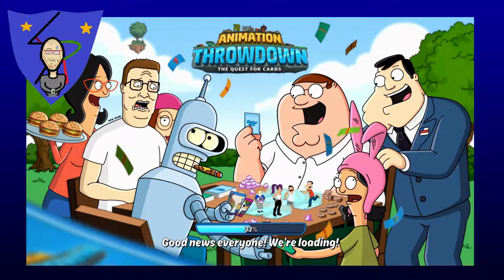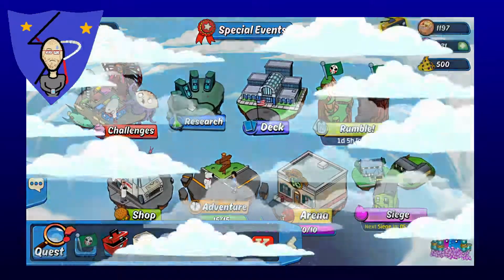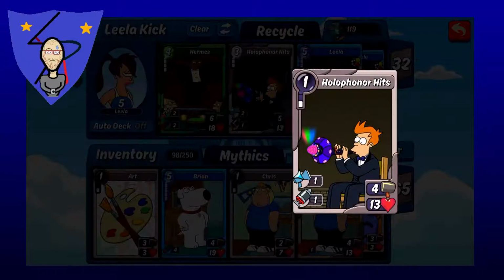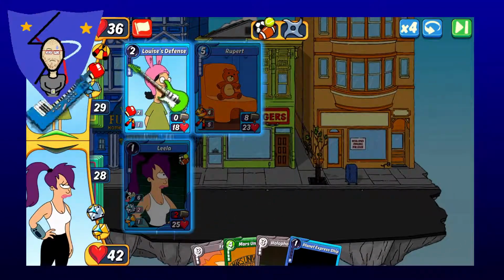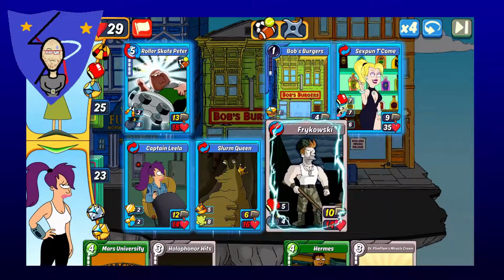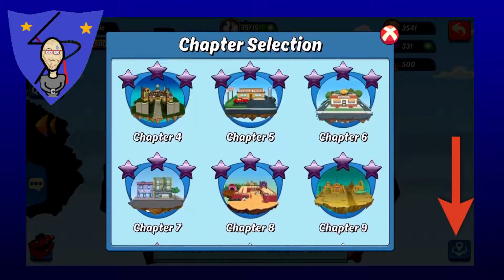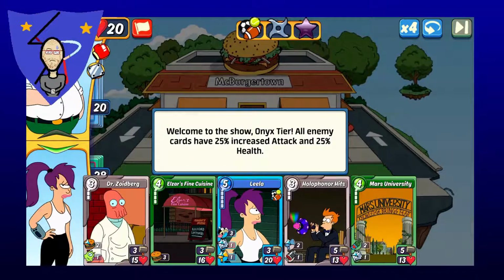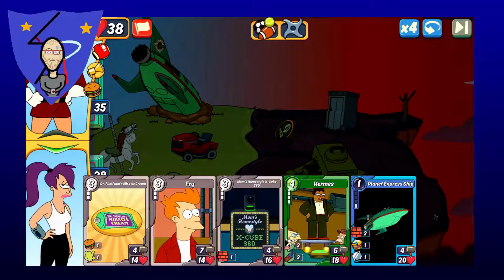CARTOOOOONS! // A quick look at: Animation Throwdown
A mobile game of card playing proportions!  My commentary is pretty rough in this, still being sick, but I hope you enjoy it.